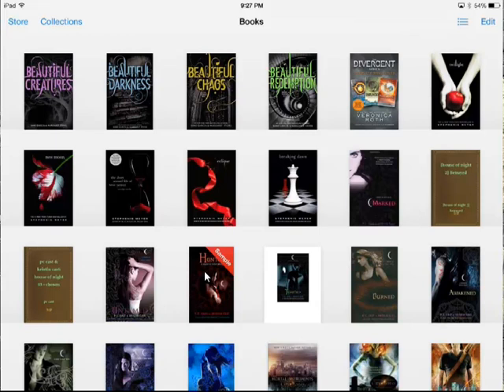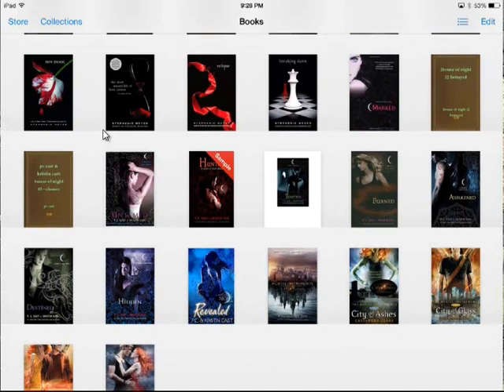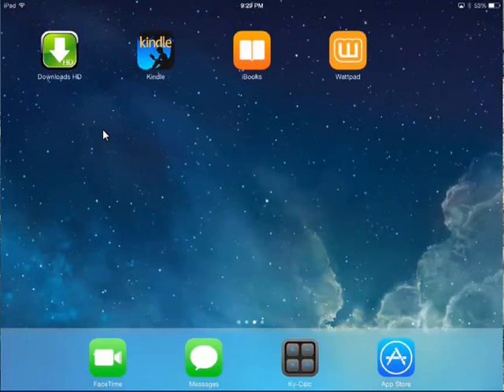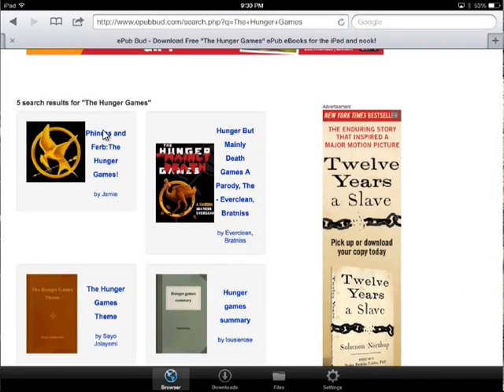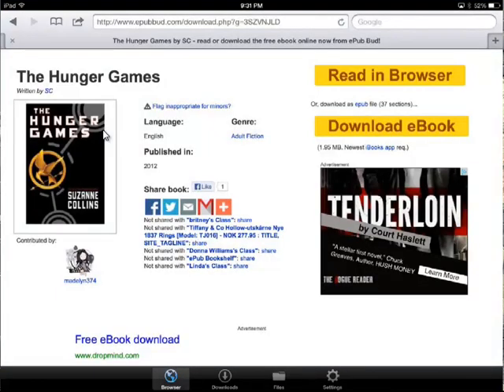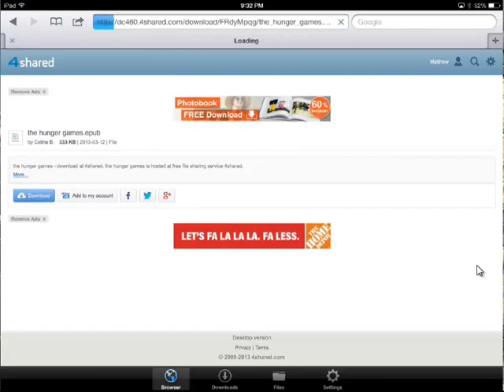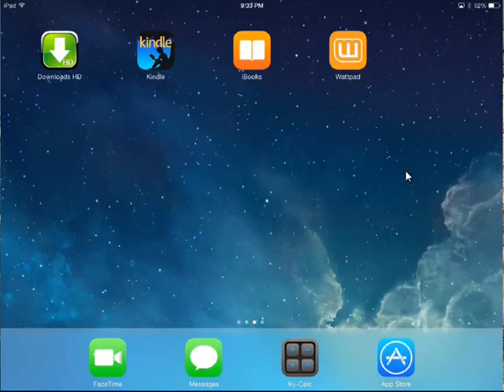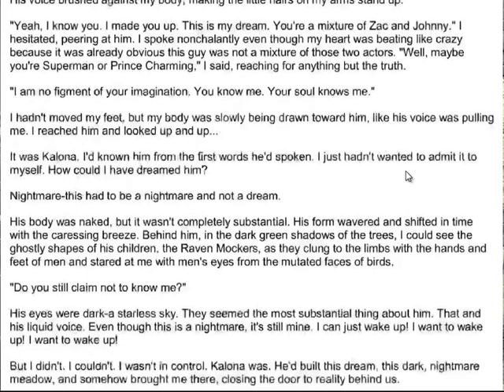How to Download Free iBooks | *No Jailbreak* | Simple + Easy | Any Book!!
How to download any iBook you want for absolutely free! Simple and easy to learn! Reading from your iPad or Kindle is easier then ever! Specially when the books are free!